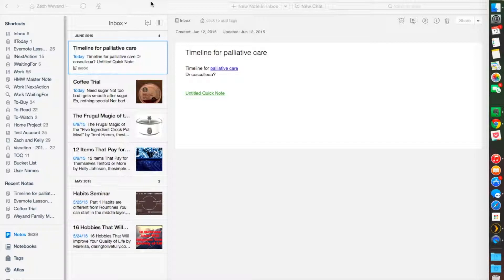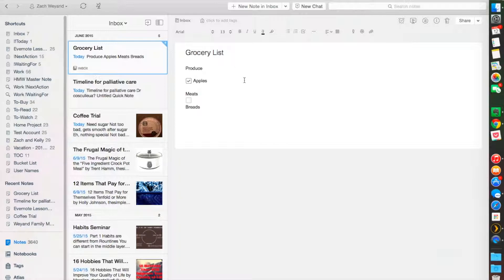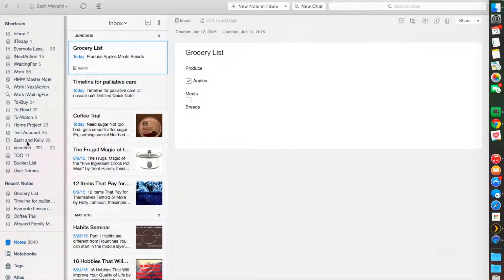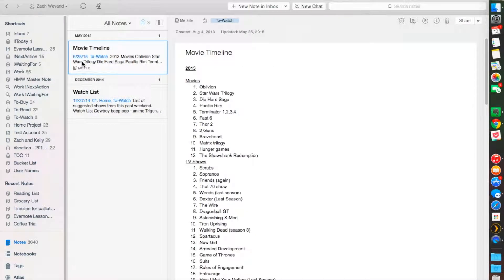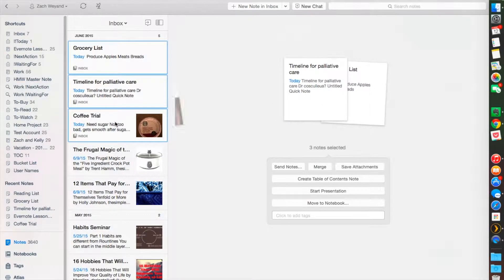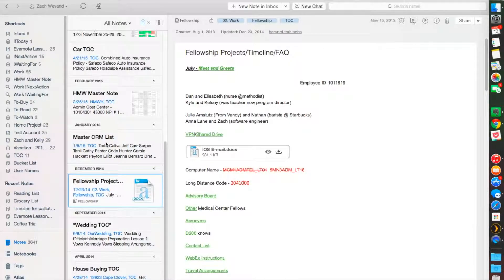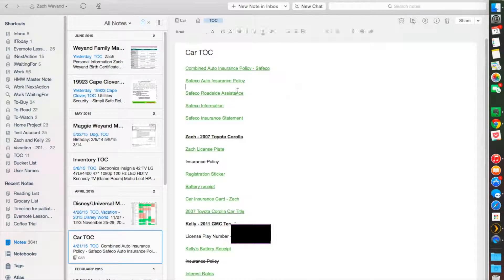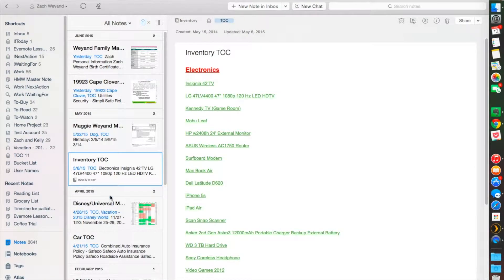Evernote Lesson 4 - To-Do Lists, Table of Contents